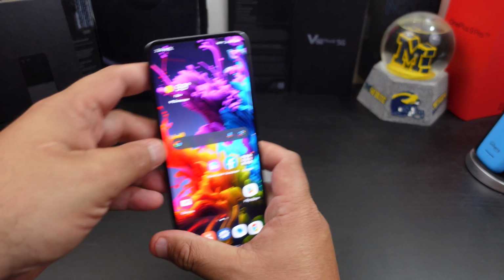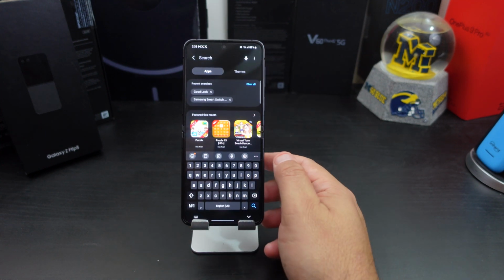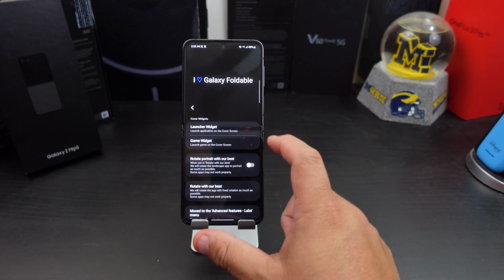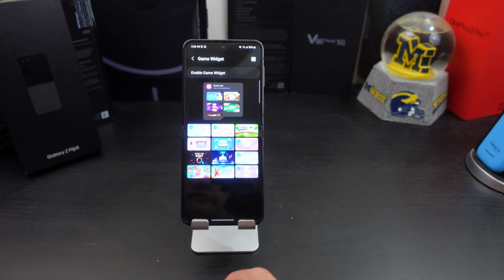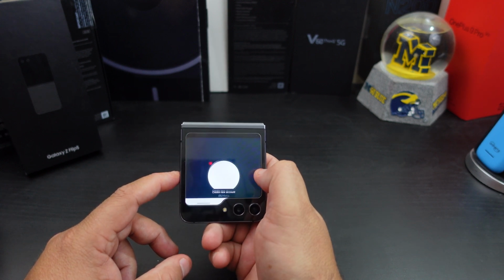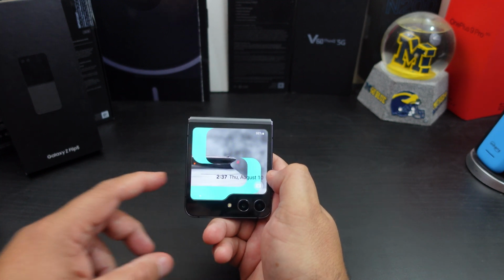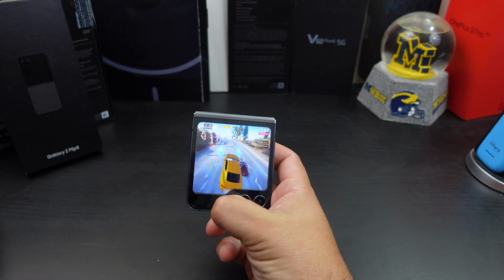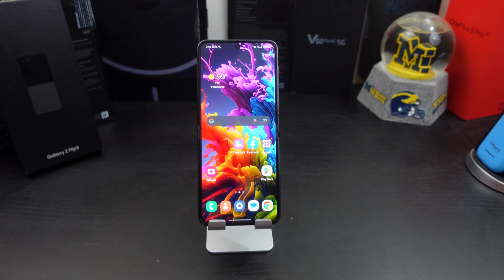Samsung Galaxy Z Flip 5 Cover Display- How to activate BEAST MODE!!!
Activate BEAST MODE on your Samsung Galaxy Z Flip 5 by doing these steps. Samsung needs to update their software so you don't have to do these extra steps. Please let me know what you think of the cover display now

PURSE, POCKET & PALM PERFECT: Flex the pocket-perfect and powerful Galaxy Z Flip5; With its innovative design, this compact phone is packed with a big personality
DO MORE SINGLE-HANDEDLY: With Flex Window, the large cover screen you can use while compact, Galaxy Z Flip5 single-handedly takes convenience to a whole new level; Simply reply to texts, change songs and snap photos with just one hand
SHOW OFF YOUR BEST SELFIE: Meet your new selfie bestie; Find the perfect angle with a cover screen that lets you clearly preview pics live before capturing; Then, snap your share-worthy shot with the best camera on Galaxy Z Flip5
LARGE SCREEN, EASIER ACCESS: With customizable widgets and a full cover screen, Galaxy Z Flip5 is always open — even when it’s closed; Complete tasks in a flash, like sending texts, answering calls, accessing your calendar and even snapping selfies
PERSONALIZED FROM THE OUTSIDE IN: Unfold ultimate personalization with Flex Window on Galaxy Z Flip5; Decorate your cover screen with cute pet selfies, unique frames and customizable clock styles; Plus, access your favorite widgets in a flash
HOLD A CONVERSATION, NOT YOUR PHONE: Put your Z Flip5 in Flex Mode and do more at once with hands-free video calling; Catch up with family while fixing your favorite recipe, or get ready for a night out while chatting with friends
MULTIPLE ANGLES. PERFECT SHOTS: Take stunning selfies hands-free with Galaxy Z Flip5 open or closed; Capture more angles more ways — either in Flex Mode or with the full cover screen that allows you to use the best camera on Z Flip5
CAPTURE IT ALL HANDS-FREE: In Flex Mode, record share-worthy video without holding your phone; Whether it’s your dance moves, an outdoor adventure or time with family, capturing life’s best moments is extremely easy with hands-free recording
IMPRESSIVELY COMPACT: See heads turn and jaws drop when you unfold Galaxy Z Flip5; With a unique folding design and a full cover screen, flexing your phone is easier than ever